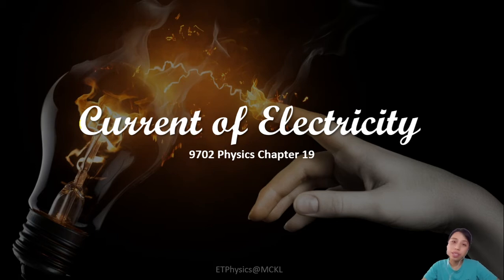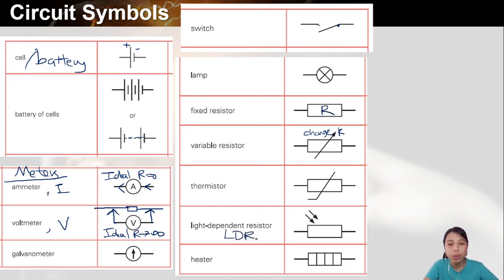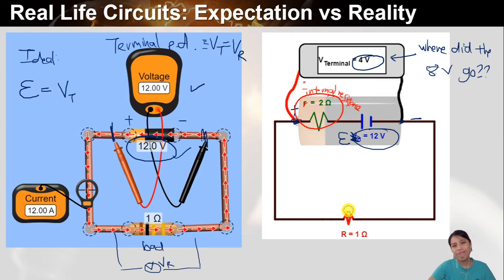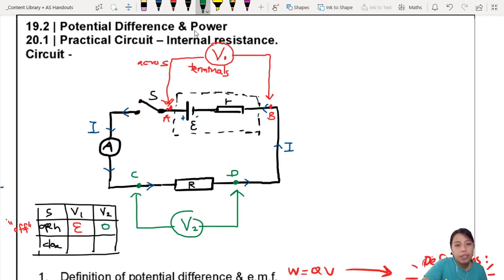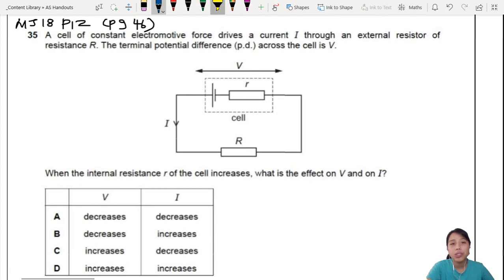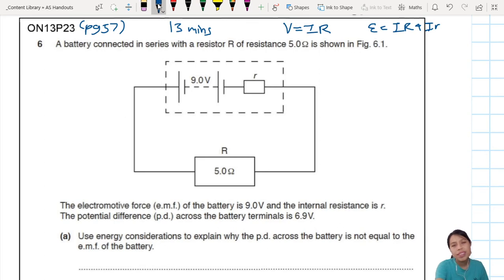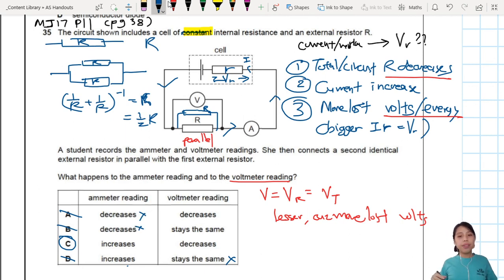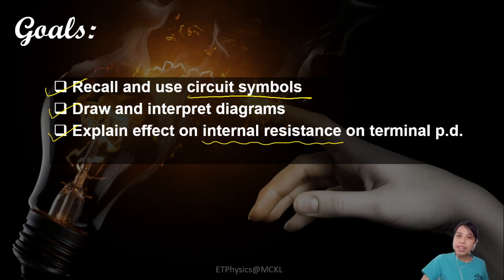[ARCHIVED] Internal Resistance | AS Current of Electricity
Expectation meets reality - battery cells ain't perfect. They lose volts.
00:00 Intro
00:55 Circuit Symbols
04:47 Real life circuits: Expectation vs Reality
07:51 Internal Resistance in circuits
18:18 Equation summarizing internal resistance
21:08 Effect on V and I (MJ18 P12 Q35)
25:33 Internal resistance and efficiency (ON13 P23 Q6)
40:22 Changing circuit resistance (MJ17 P11 Q35)
46:35 Graph: Terminal p.d. vs Current

Practice Structured Questions:
ON13 P23 Q8 (pg57) Internal resistance
MJ14 P23 Q5 (pg60) Battery efficiency
MJ16 P22 Q7ab (pg71) Triple resistor
MJ17 P22 Q7 (pg77) Potentiometer circuit

Practice objective questions:
MJ18 P12 Q35 (pg46) Internal resistance
FM18 P12 Q32 (pg43) Statements
ON17 P12 Q36 (pg42) Terminal P.D.